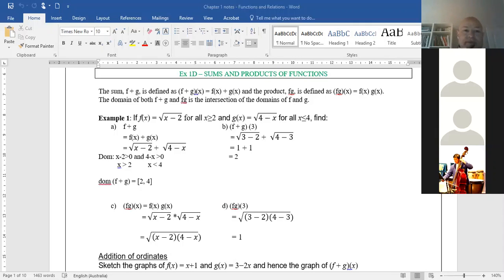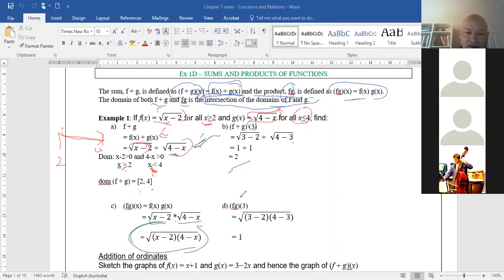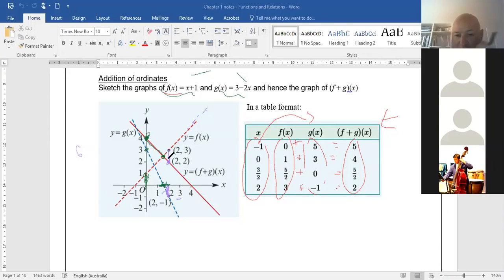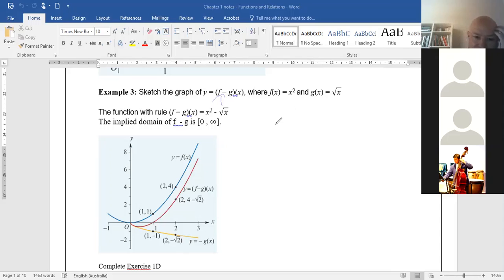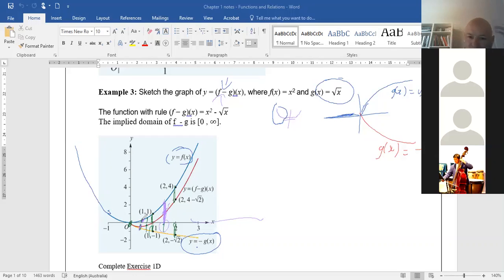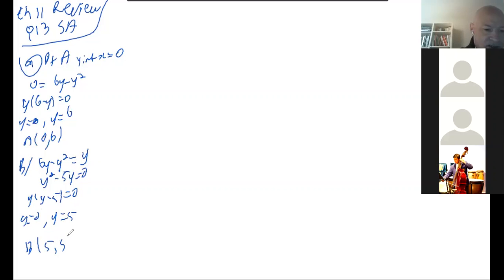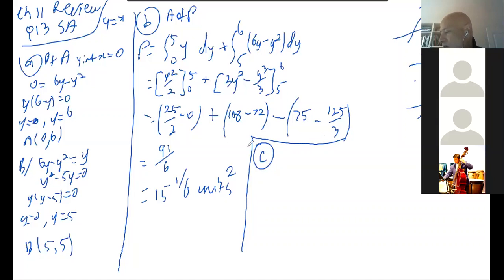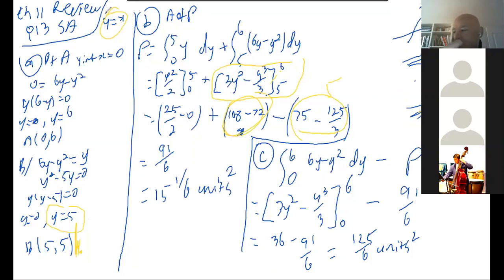Sums and products of functions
Functions and relations Sums and products of functions Ex 1D for 12 Methods students